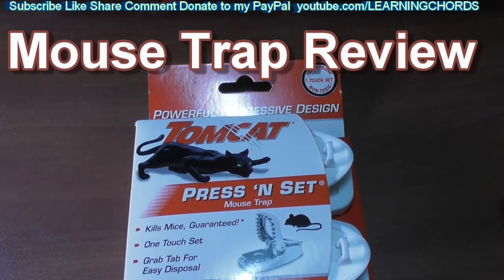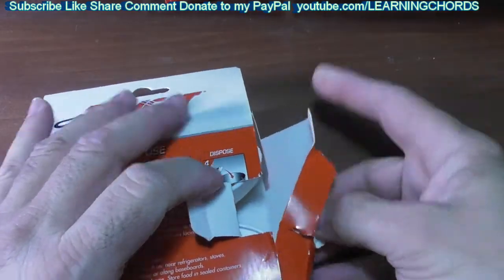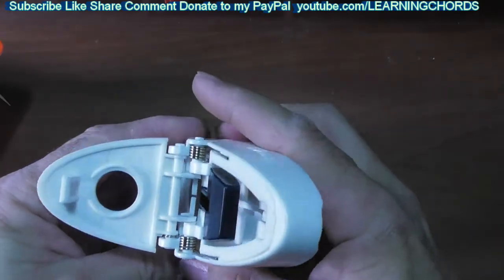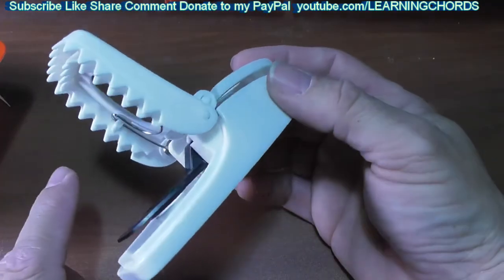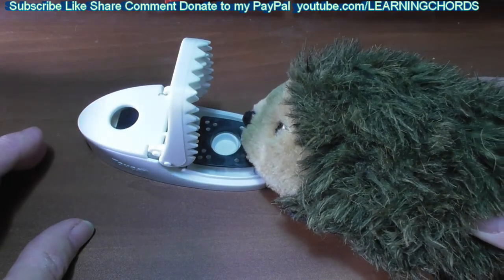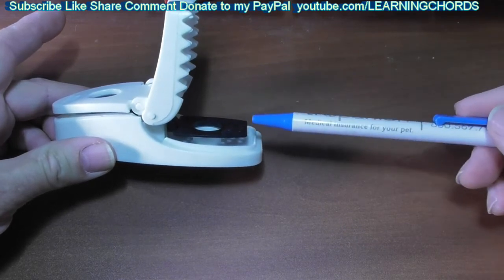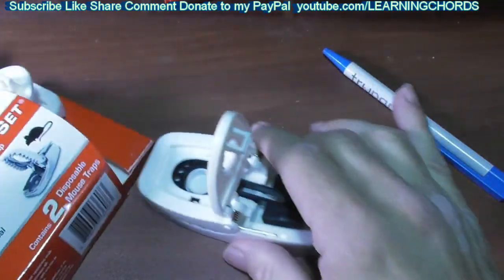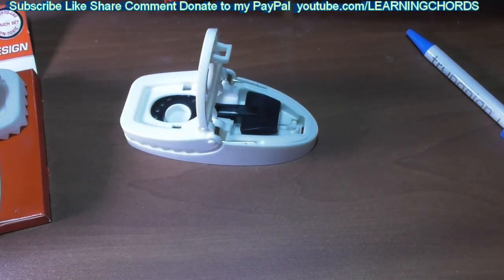MOUSE TRAP MICE TRAPS Tomcat Press 'N Set Mouse Trap, 2 Traps REVIEW